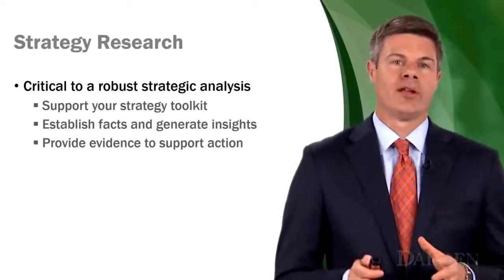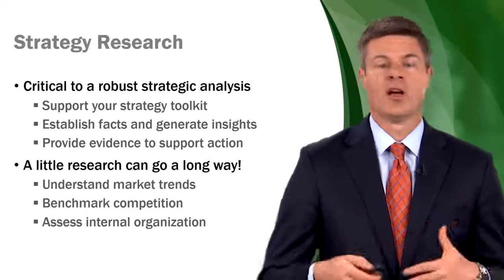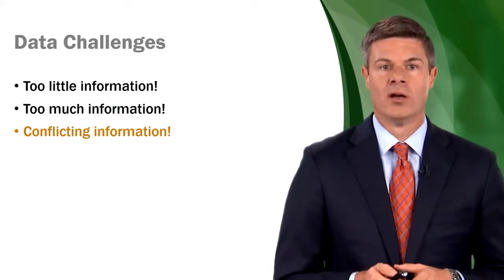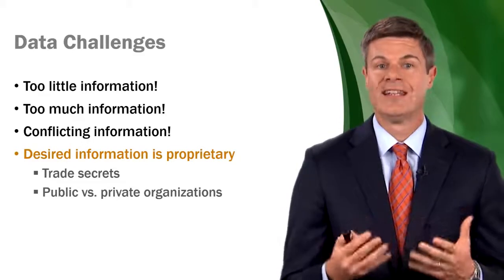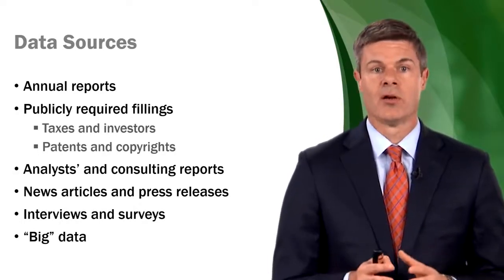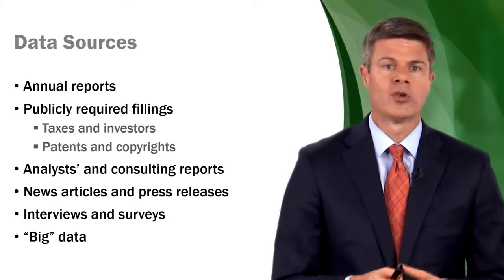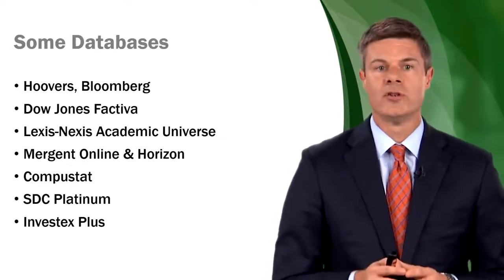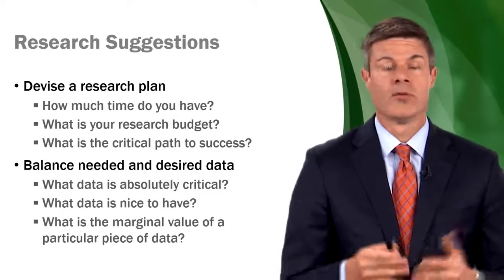Strategy Research - Strategic Planning and Execution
Link to this course:
Business Strategy Specialization
Avoid the pitfalls of strategy planning and execution with the tools and skills from this course. In this course, developed at the Darden School of Business at the University of Virginia and taught by top-ranked faculty, you'll learn the pillars of strategy execution--analysis, formulation, and implementation--and how to use the 4A model to effectively approach strategy execution. Finally, a panel of leaders from entrepreneurs, nonprofits, and industry, share their expertise gleaned from years of successful strategy planning and execution.
Strategy Implementation, Strategy Formulation, Business Strategy, Business hypothesis testing
Excellent explanation provided, lot of examples, learned about various company professionals ideas and their strategy how they are executed in their fields.,Highly recommended course for organization or an individual who wants to analyze, implement and execute a new strategy in the existing organization.
This week, you'll connect strategic analysis to strategy execution. You'll walk through a series of questions to frame your analysis and ground your approach using the strategist's toolkit--and you'll learn a new tool, Hypothesis Testing, to unearth key assumptions related to choosing a strategy and assessing the validity of those assumptions. You'll also review data sources and how to make the data speak to guide your strategy decisions.